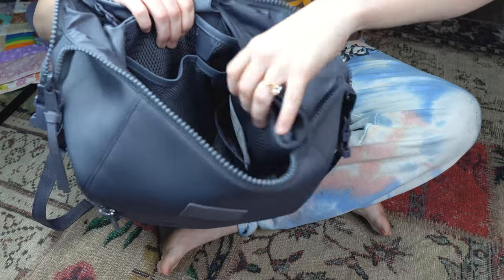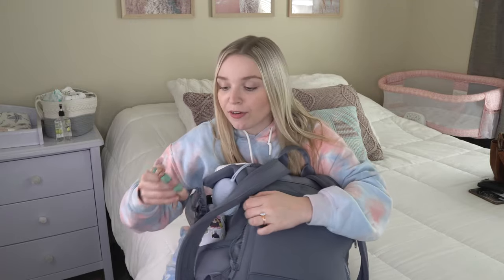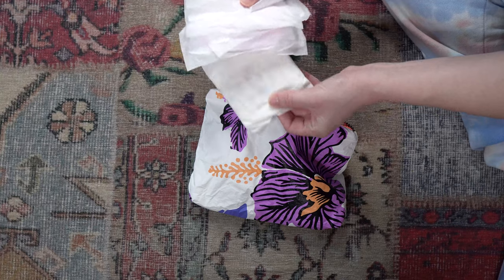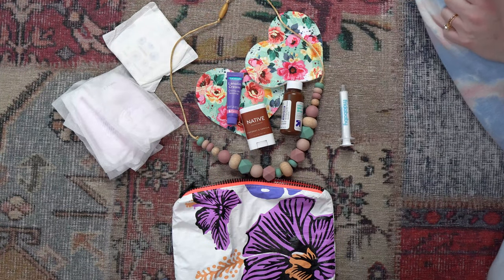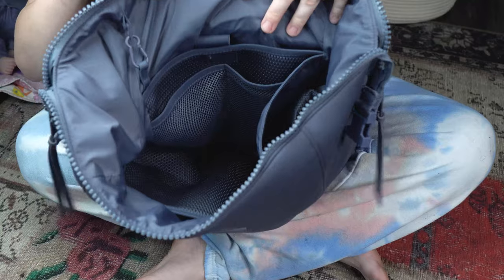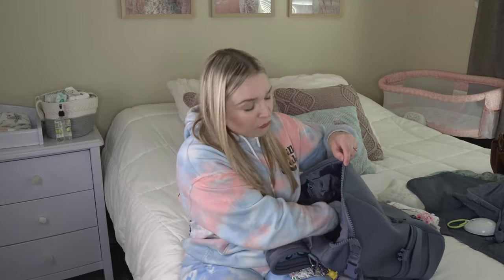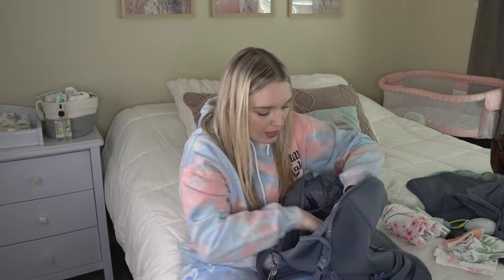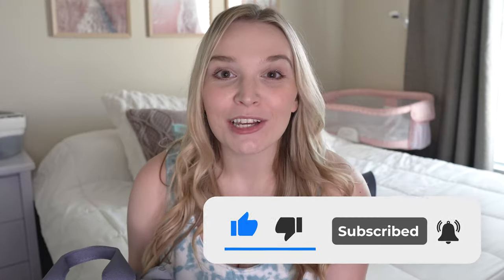WHAT'S IN MY DIAPER BAG?! NEWBORN DIAPER BAG ESSENTIALS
Hello everyone! Today I am going over what I carry in my Dagne and Dover Indi Diaper Bag! I have been using this backpack- diaper bag since Freya was born up until now at 3 months. I love how large it is-- it truly is the best travel diaper bag as well as using it for everyday use.

Follow my motherhood journey on Instagram @samanthacbenavides :)

Leather Diaper Bag Backpack

Changing Pad

Ebony Classic Park Pack